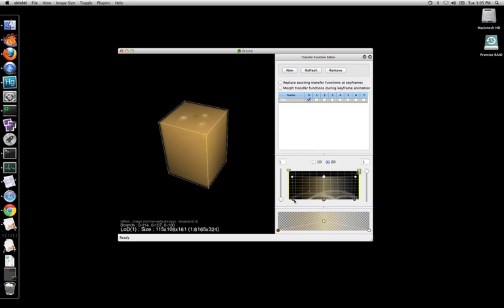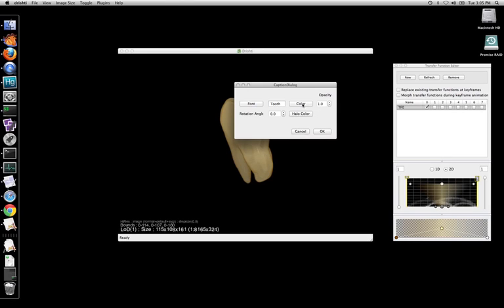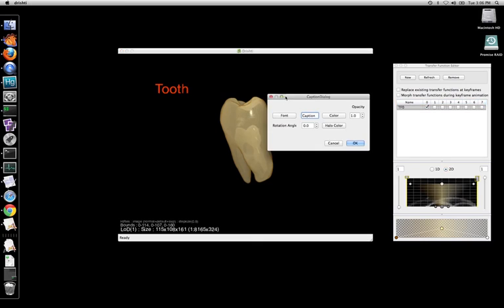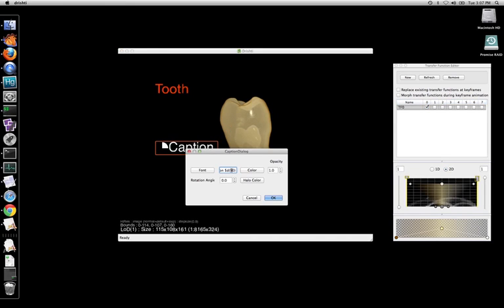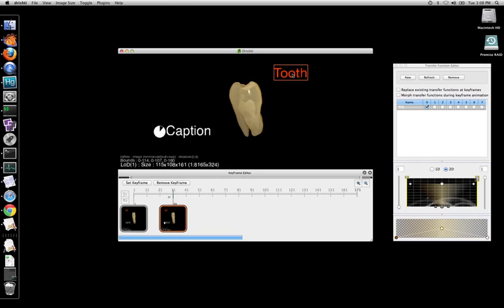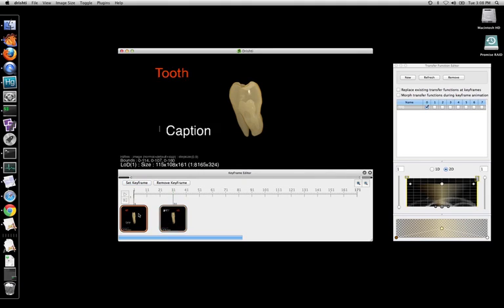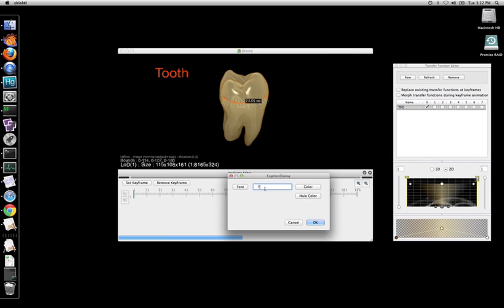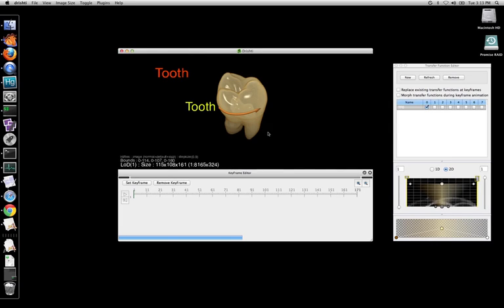Captions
How to add captions in Drishti.